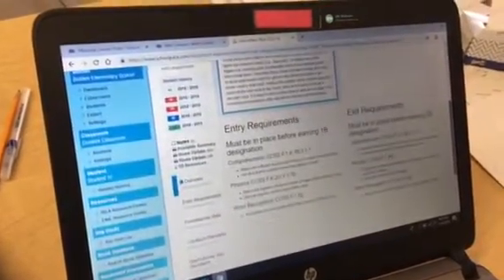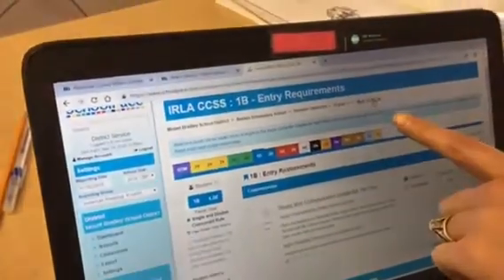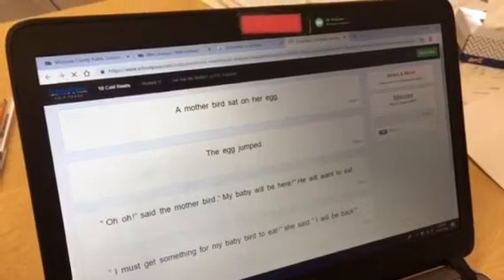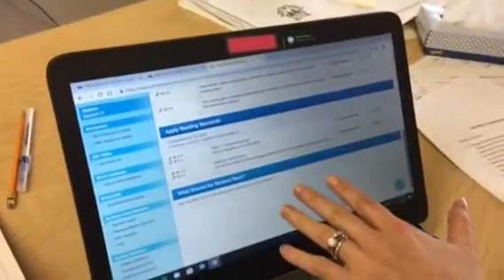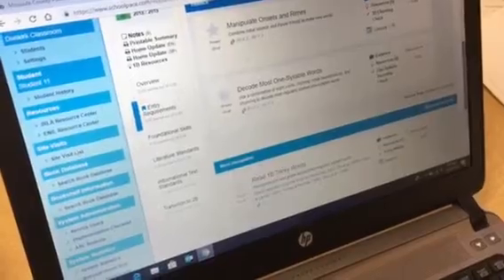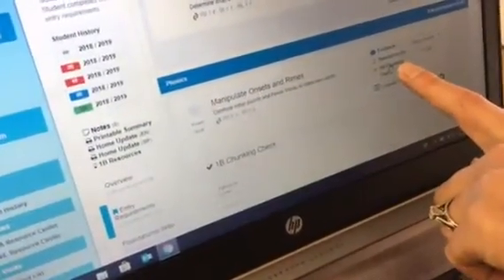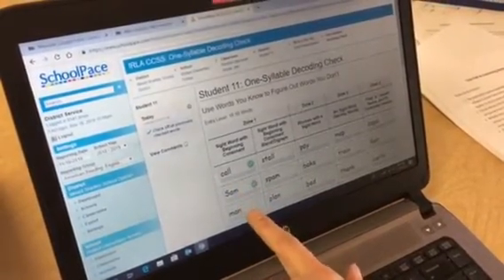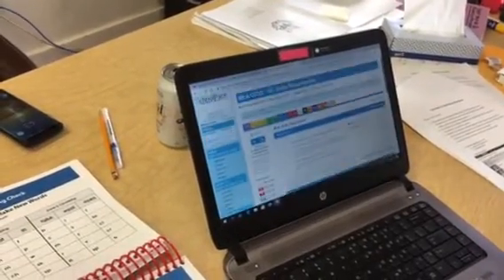IRLA: step 2